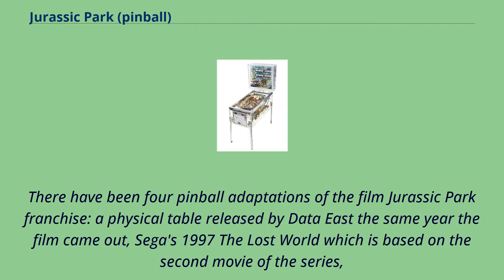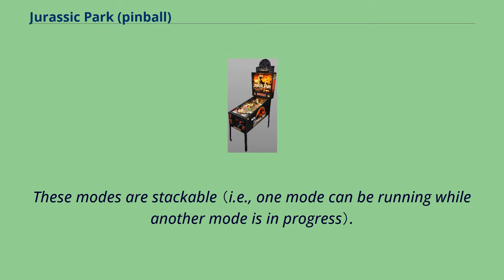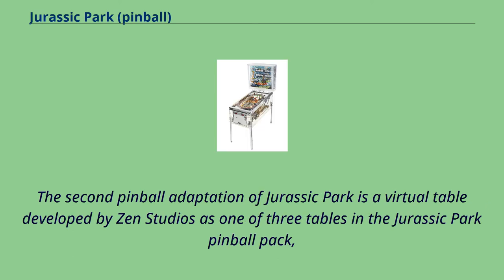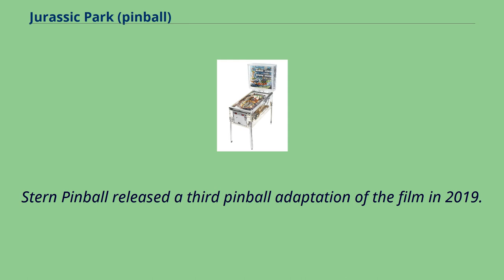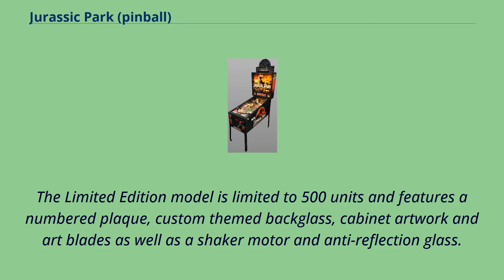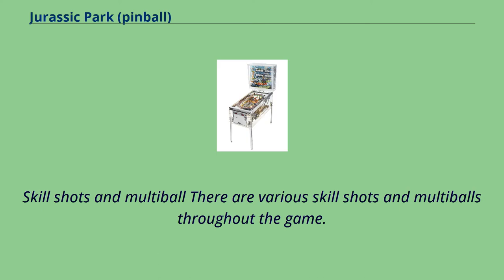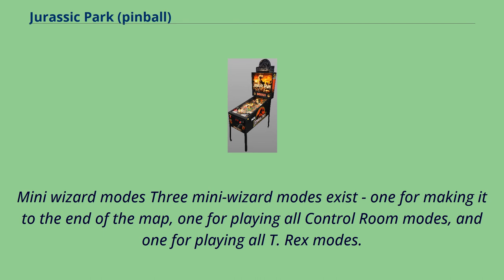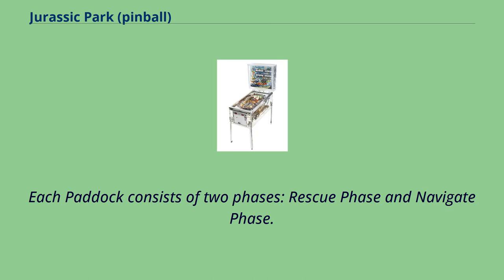Jurassic Park (pinball)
There have been four pinball adaptations of the film Jurassic Park franchise: a physical table released by Data East the same year the film came out, Sega's 1997 The Lost World which is based on the second movie of the series,
a virtual table developed by Zen Studios on the franchise's 25th anniversary and a new physical table released by Stern Pinball a year after.
All four tables behave differently.
There are 11 gameplay modes, called "Computer Screens".
They are started by shooting the right scoop, called "Control Room", when it is lit.
These modes are stackable （i.e., one mode can be running while another mode is in progress）.
The Control Room is briefly lit by the right ramp or either inlane, and is permanently lit by shooting the Power Shed （the right scoop） on the upper-right side of the playfield.
Completing all Computer Screen modes lights the Control Room for System Failure, a six-ball "wizard mode" where all shots on the playfield are worth one million points.
It lasts for 45 seconds.
In the late 2010s, two additional pinball adaptations of the film were released.
The second pinball adaptation of Jurassic Park is a virtual table developed by Zen Studios as one of three tables in the Jurassic Park pinball pack,
designed to celebrate the franchise's 25th anniversary, which is an add-on for Pinball FX 3 that was released on February 20, 2018.
In addition to developing a digital pinball adaptation of the film, Zen Studios also developed another pinball table that reflects on its aftermath,
titled Jurassic Park: Pinball Mayhem, which is also one of the three tables in the aforementioned Jurassic Park pinball pack.
Stern Pinball released a third pinball adaptation of the film in 2019.
Ster...